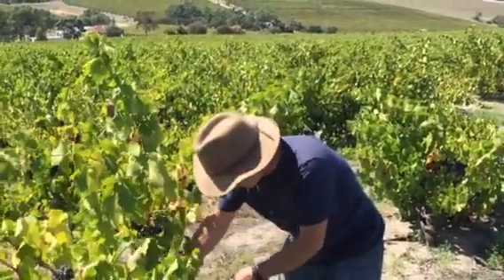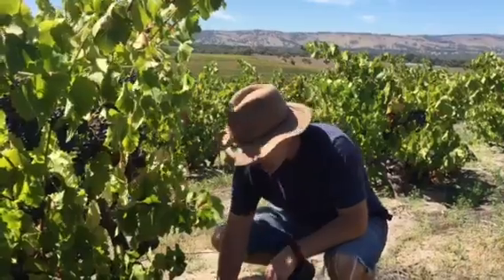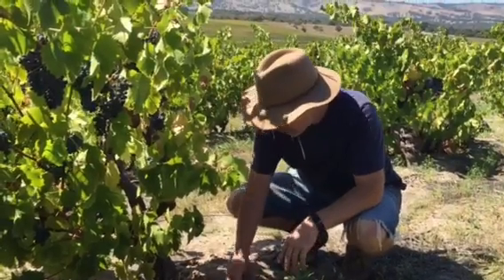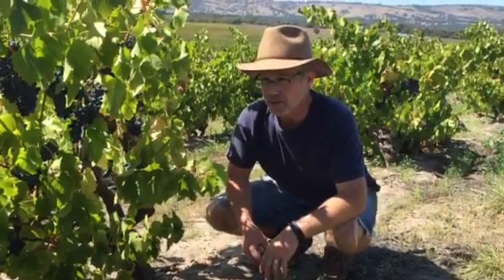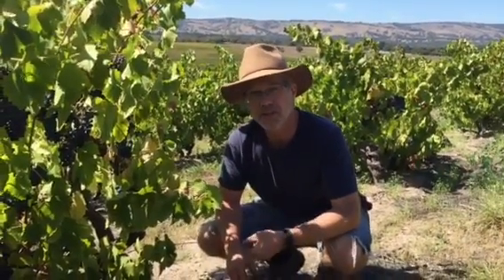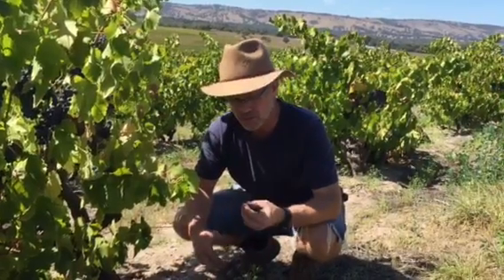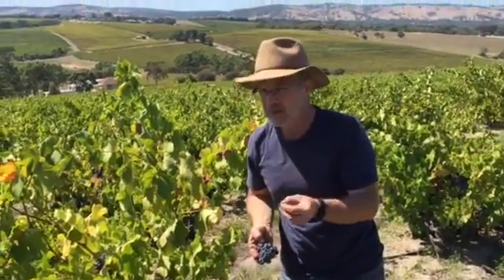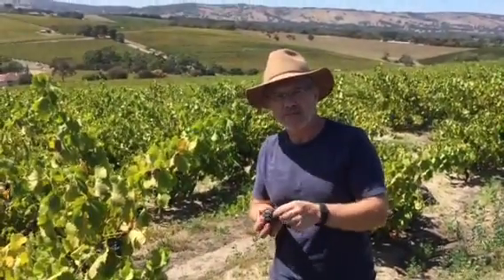Grenache picking day in Blewitt Springst